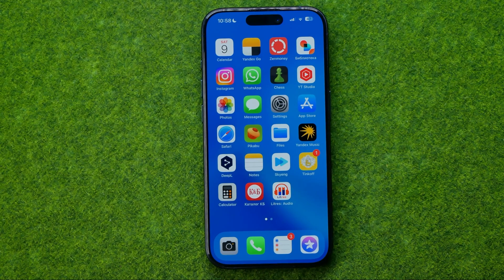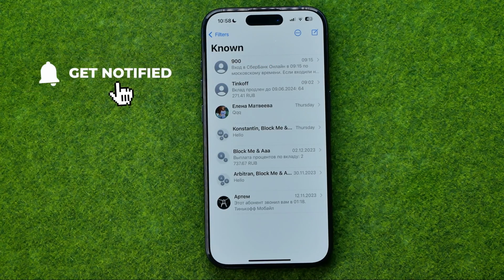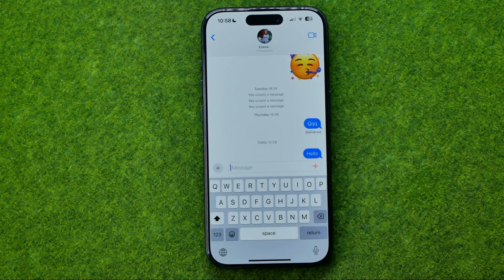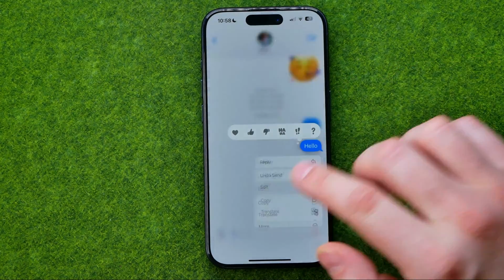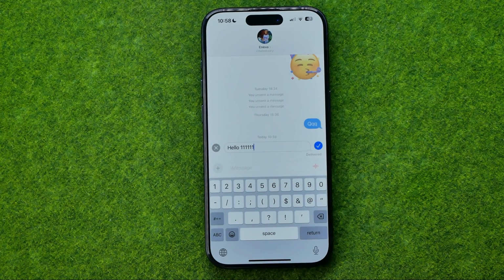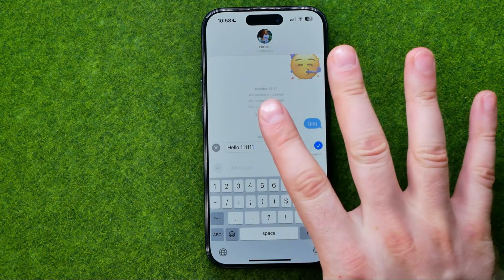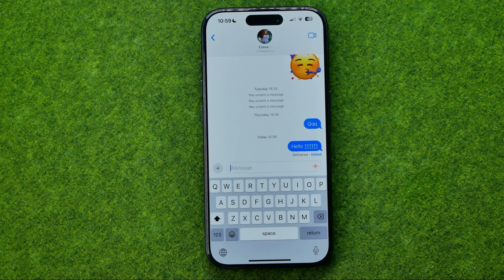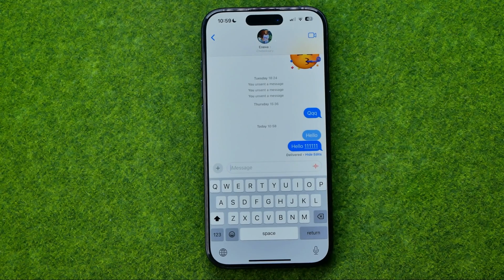How to Change Messages on iPhone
If you are looking for a video about how to change messages on iphone, here it is!